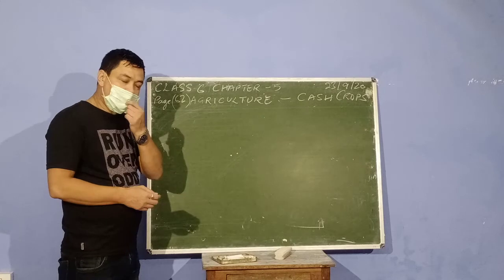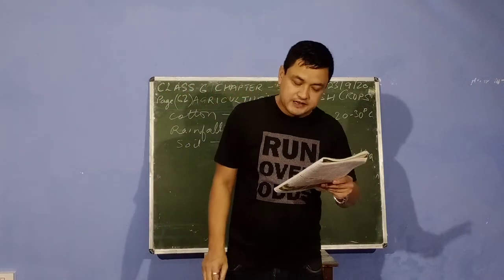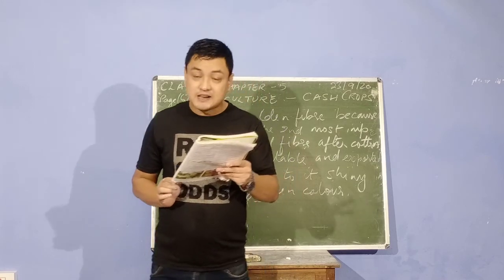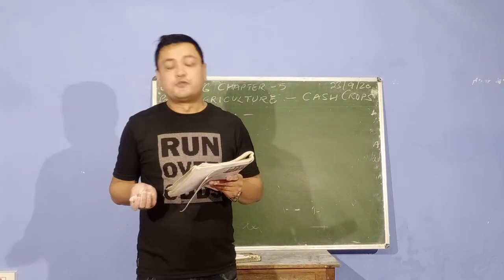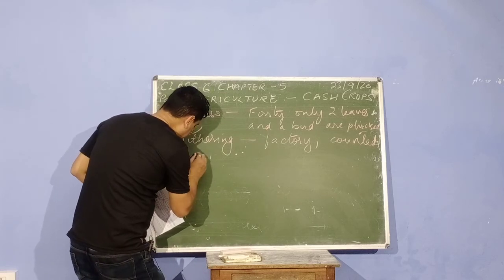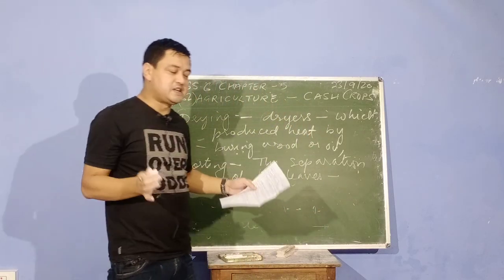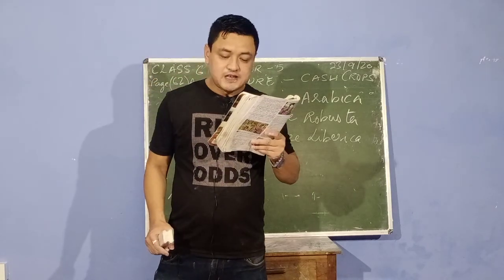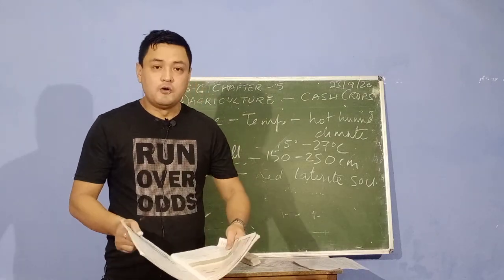Class 6 Geography Chapter 5 - Agriculture - Part 2 - Cash Crops Cotton, Jute, Tea and Coffee